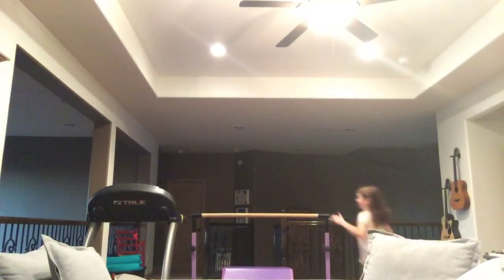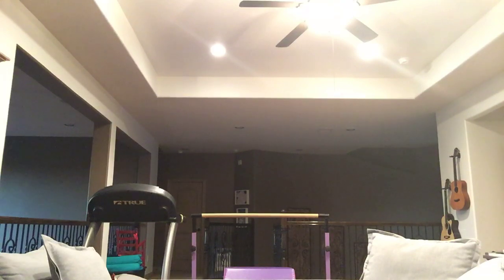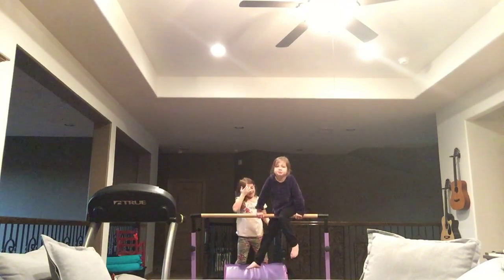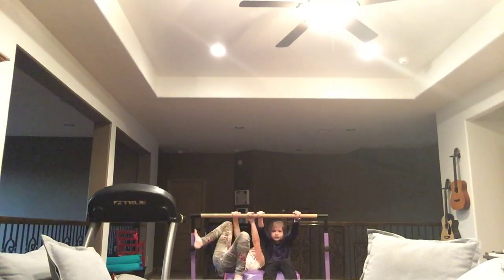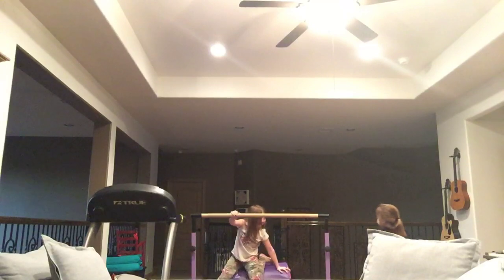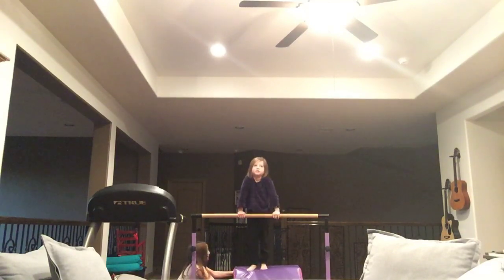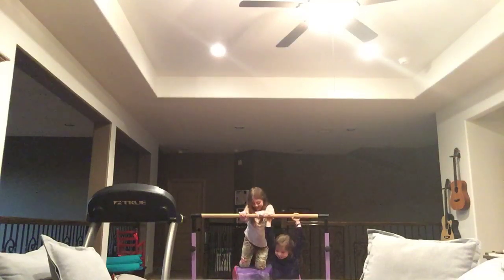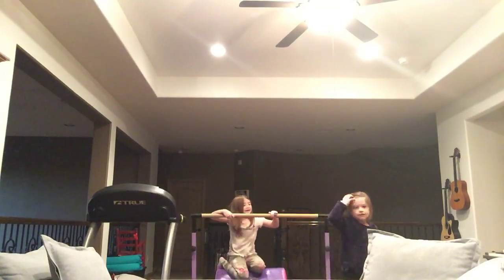The flexibility challenge